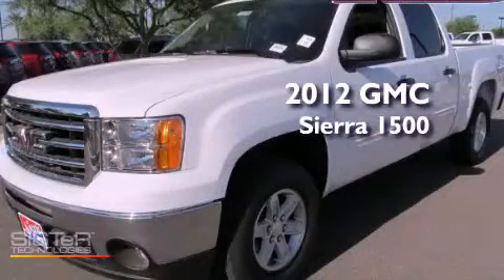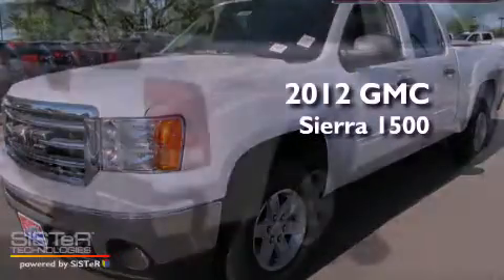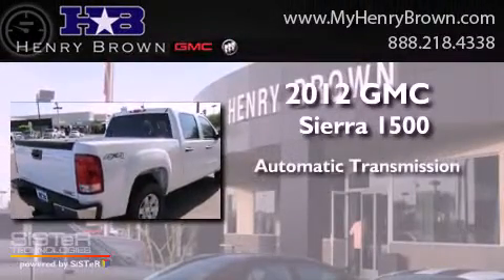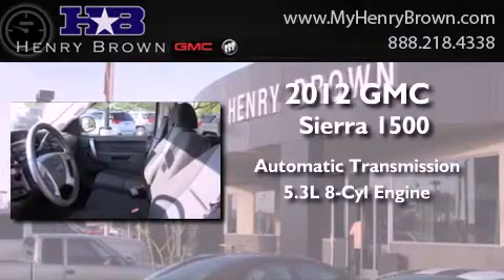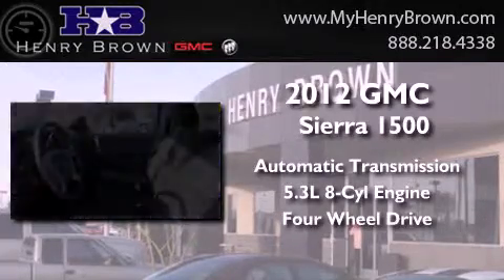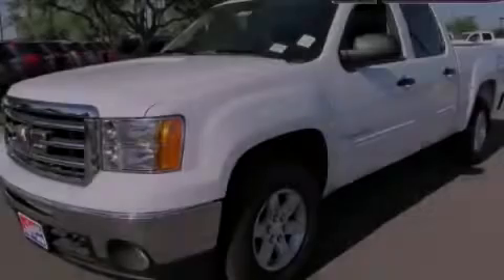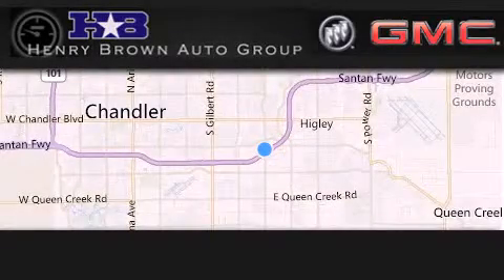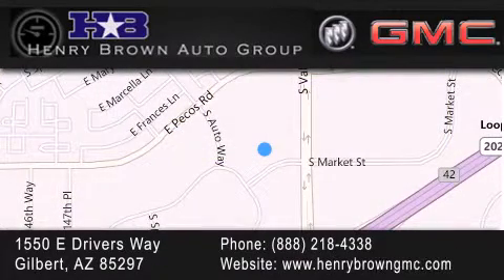2012 GMC Sierra 1500 Henry Brown Buick GMC Mesa AZ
Year : 2012
 Make : GMC
 Model : Sierra 1500
 Engine : 5.3L V8
 Trans . : Automatic
 Exterior : Summit White

 Interior : Ebony
 Stock : 2T1684

 1550 E. Drivers Way